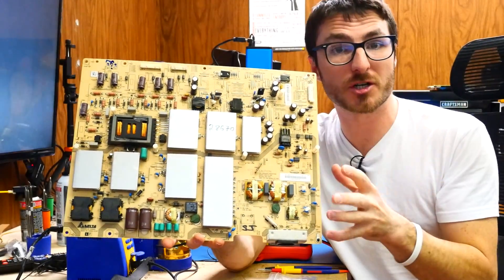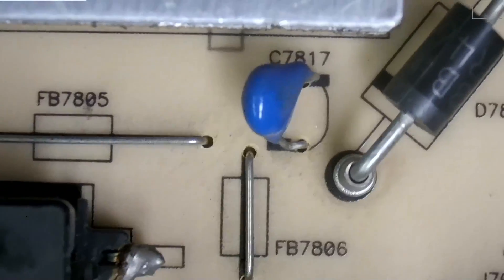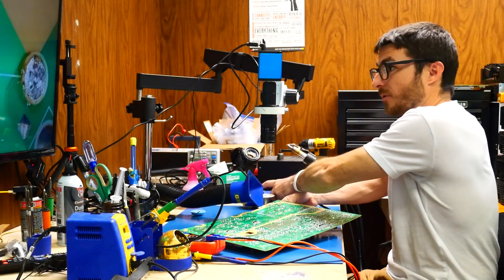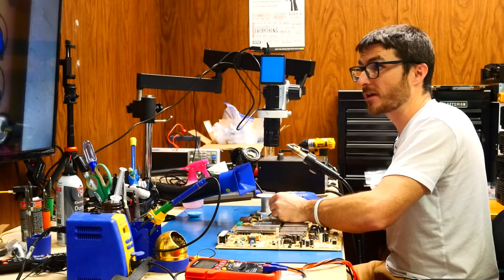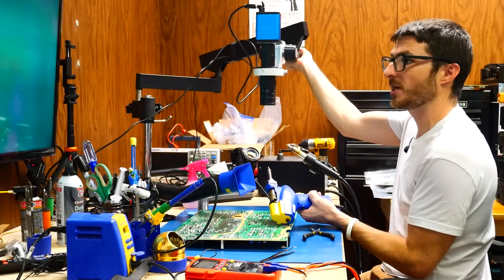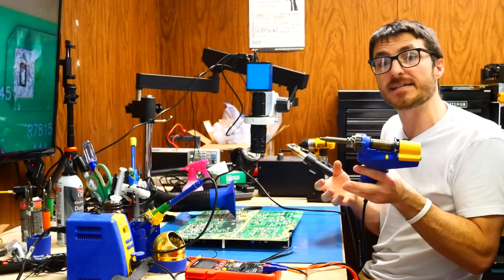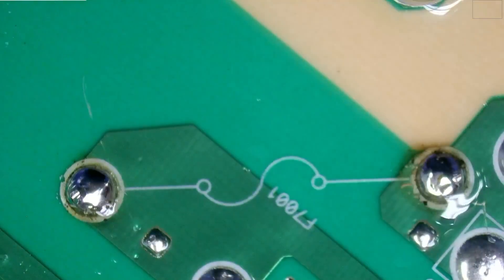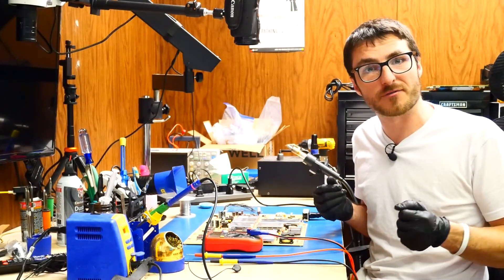Sharp Power Supply Repair LC-80UQ17U RUNTKB217WJQZ (DPS-285CP)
Sharp LC-80UQ17U RUNTKB217WJQZ (DPS-285CP) Power Supply Repair Service

Fix it yourself with our repair kit: (coming soon)